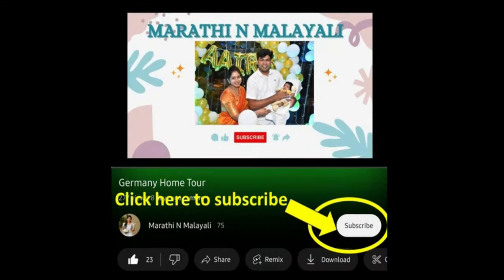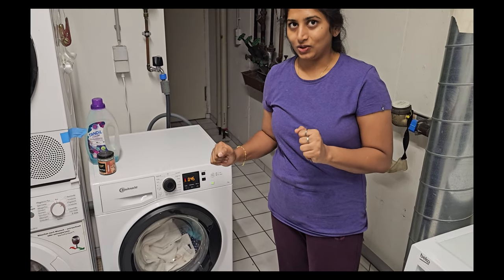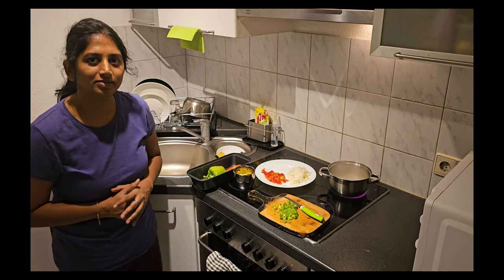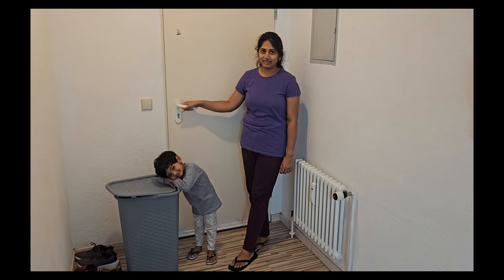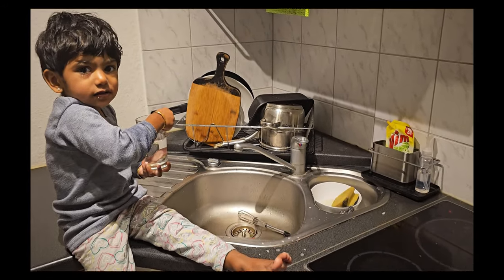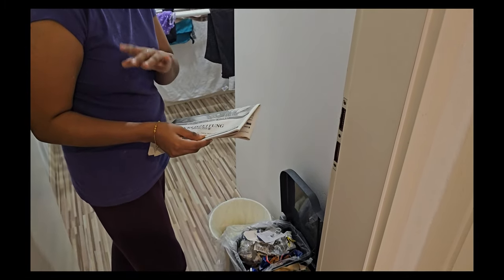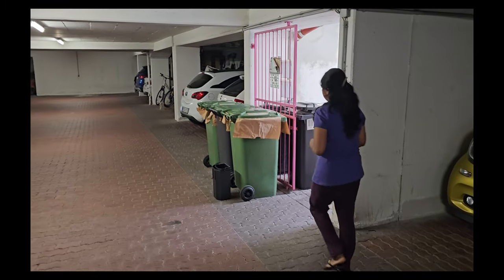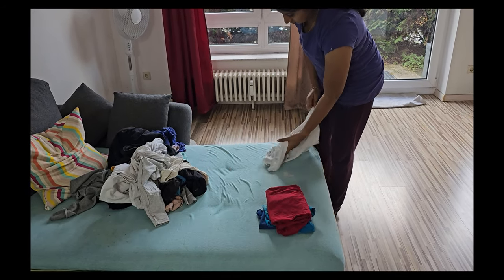Laundry & waste disposal| Indians in Germany| Parking| Sustainable waste management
Video highlights how laundry room looks, how waste is segregated at source and disposed, how parking looks

for regular updates